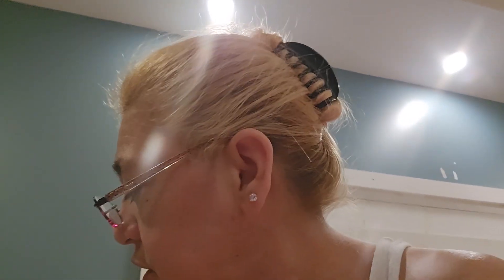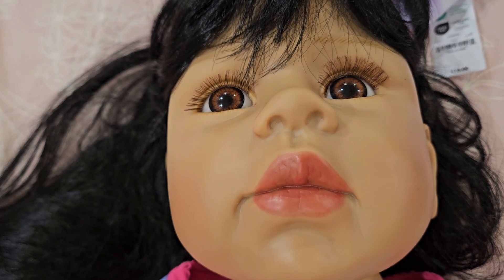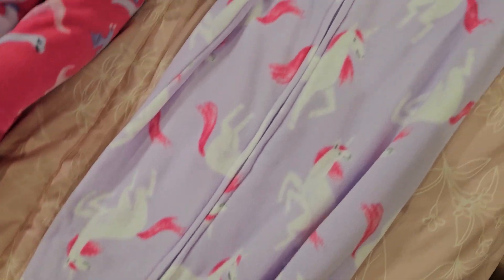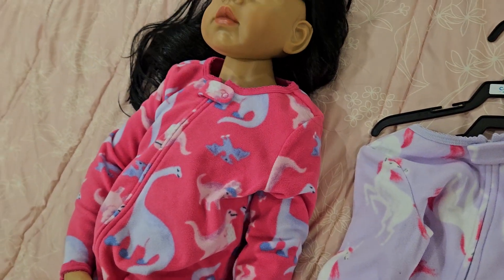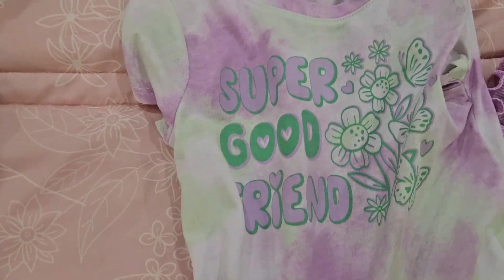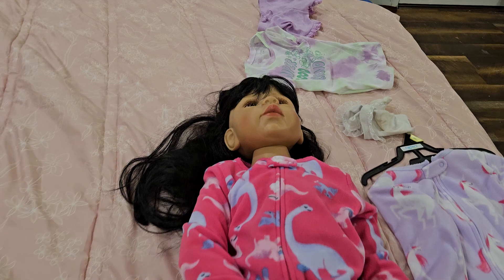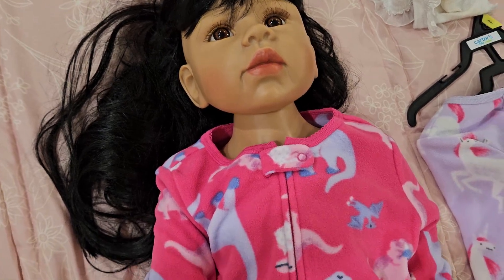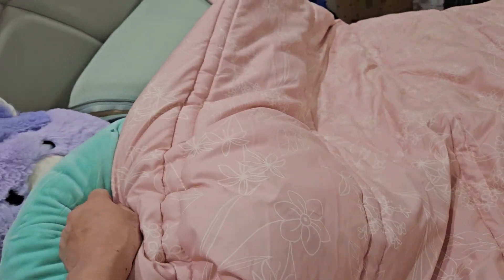They fit you guys her pajamas. I didn't think they would, but they do.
These pajamas fit my masterpiece doll.